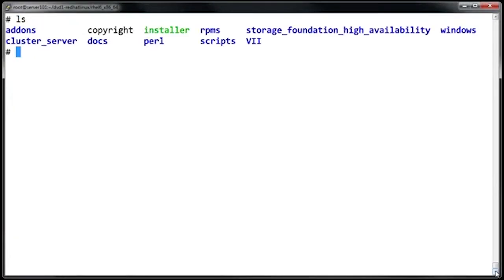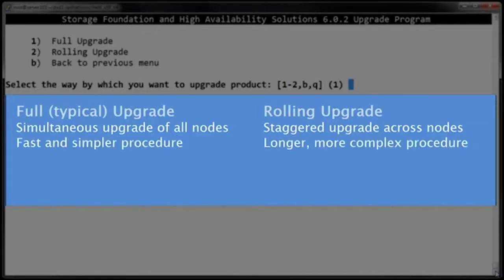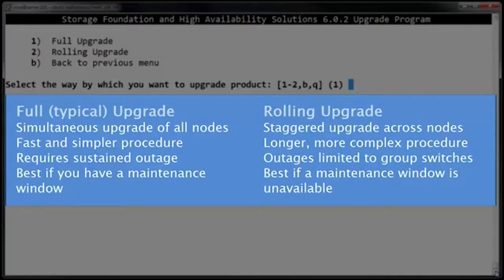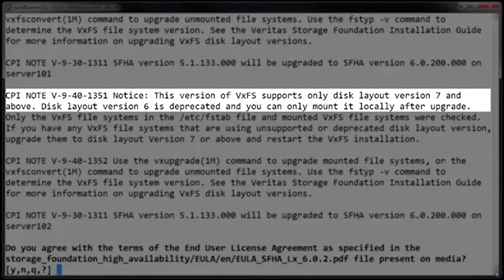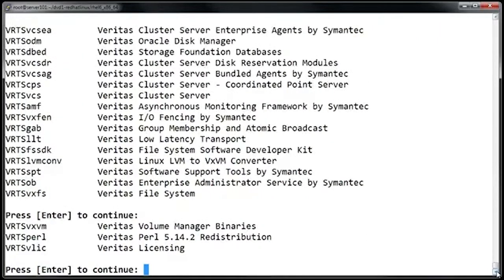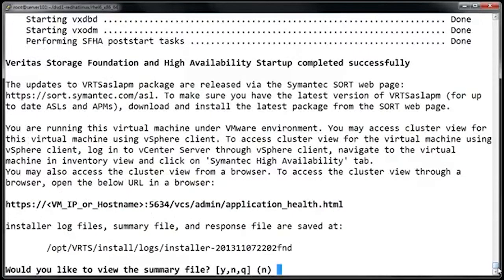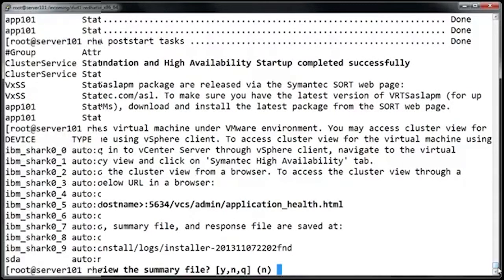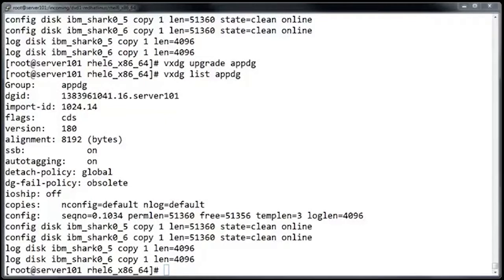Upgrading Storage Foundation HA for UNIX & Linux (for non-rolling upgrades)